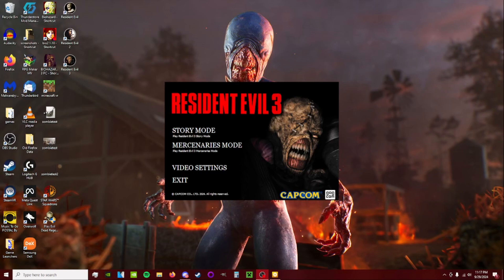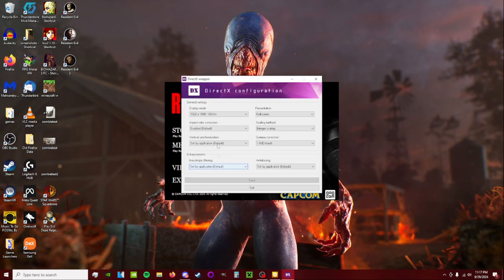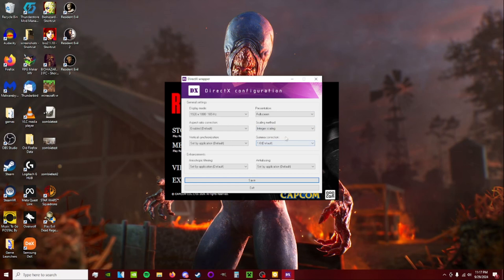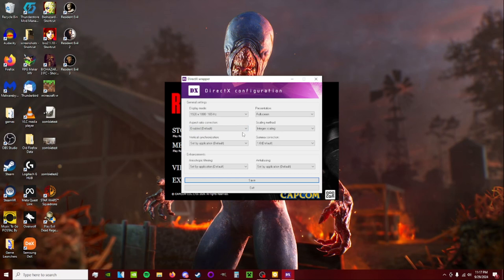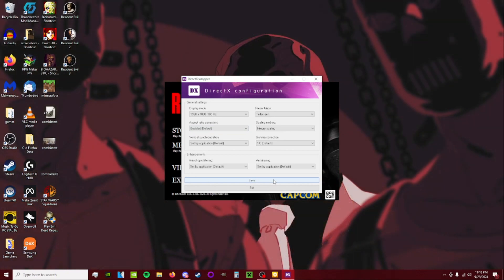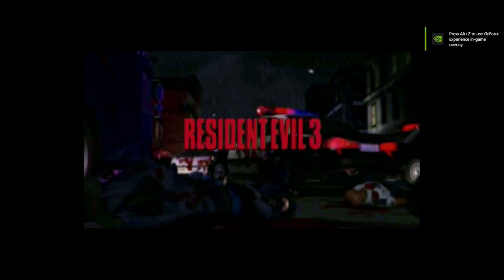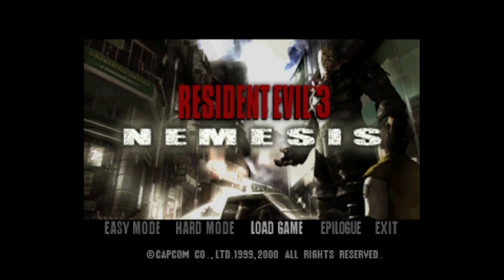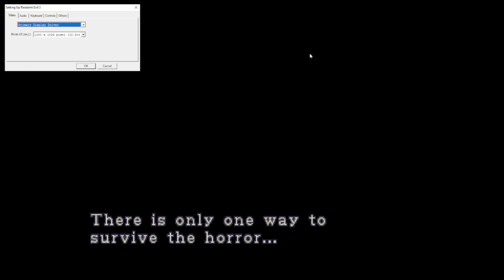Video Settings guide for Resident Evil 3 Classic from GOG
GOG(Good Old Games) rereleased RE3(1999) for pc on their storefront, and it's great to see all the classic RE trilogy readily available for modern audiences. I noticed that unlike RE1 and RE2, RE3 had more under the hood on terms of video settings, and in this video i will show you how to access them, as well as showing what i believe are the best settings.